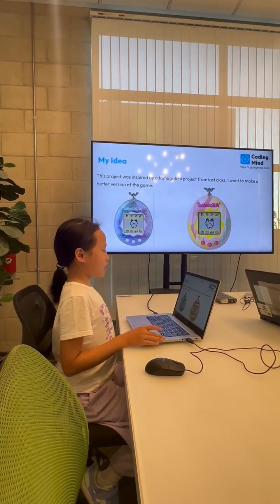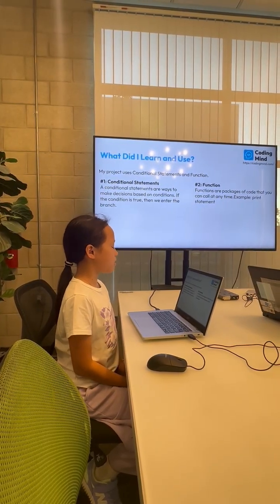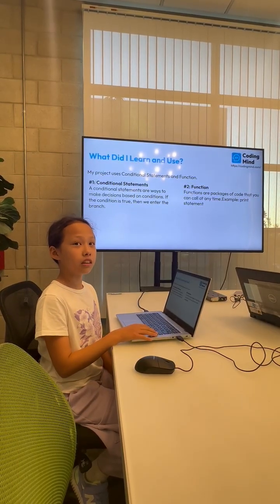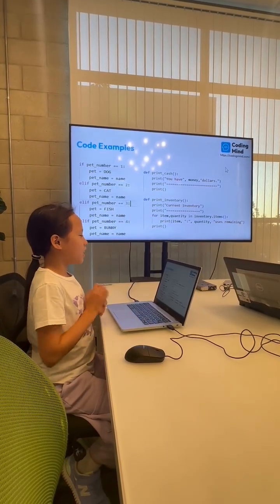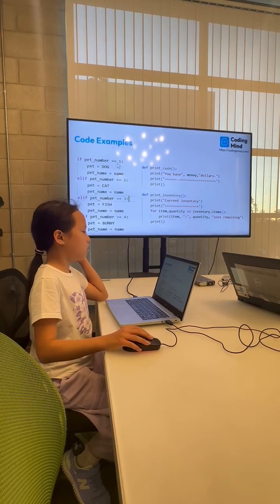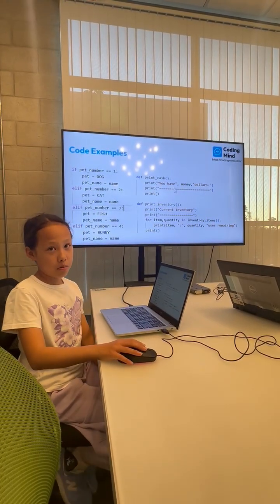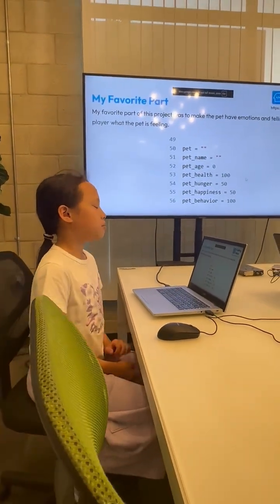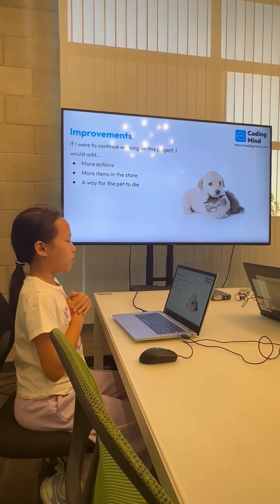Thursday 15:00, Lingde Python 2